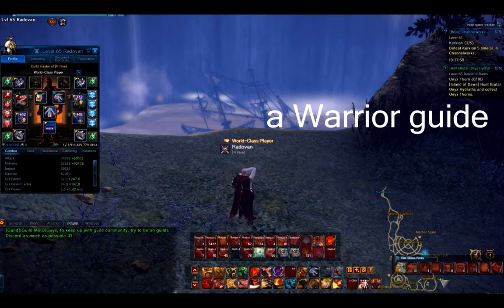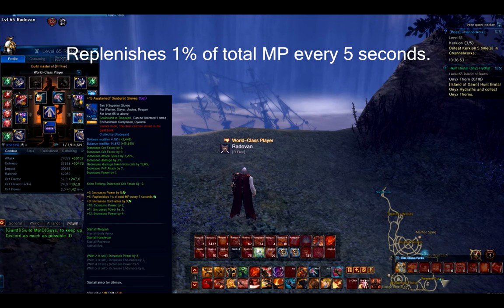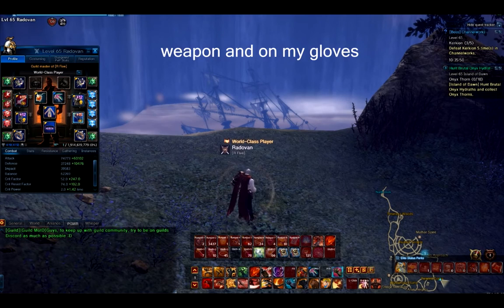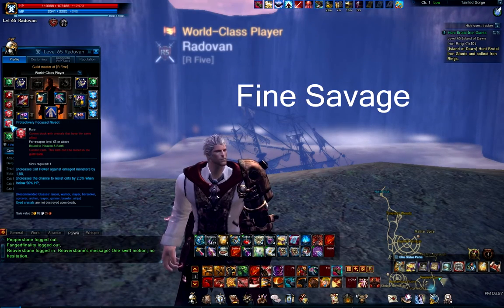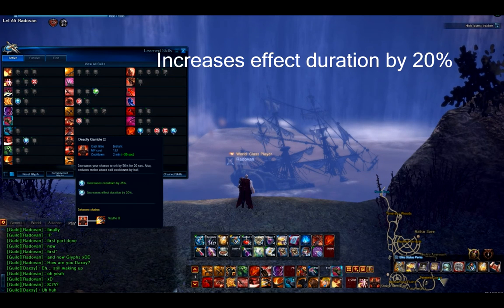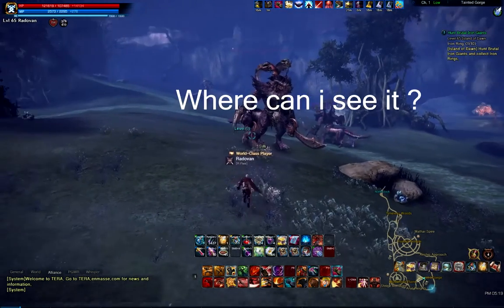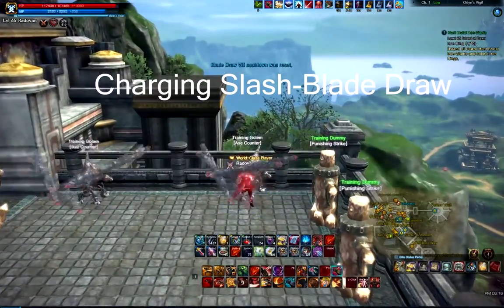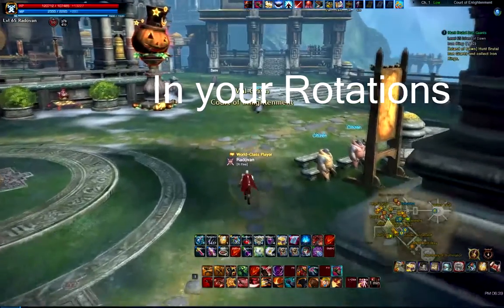Tera Online - Warrior Guide (Edge/Scythe, Basics) by Radovan